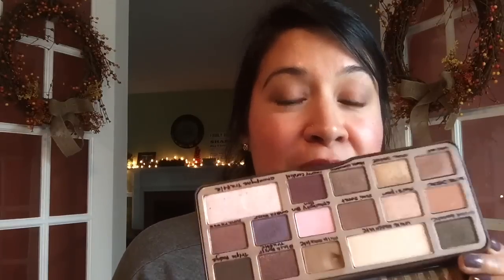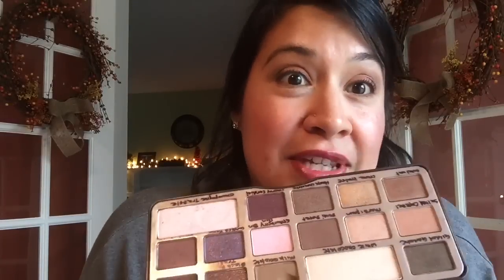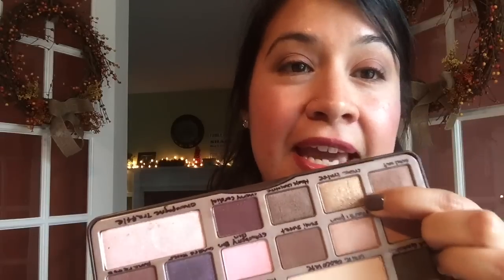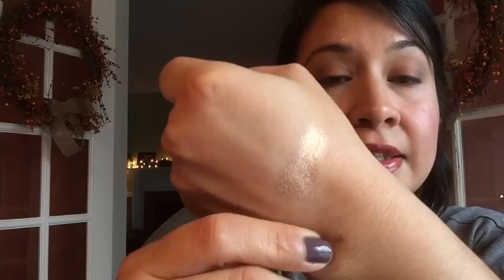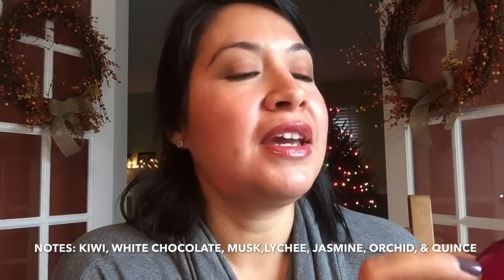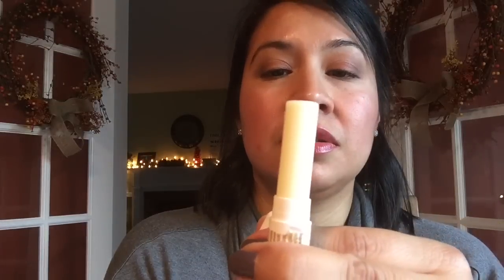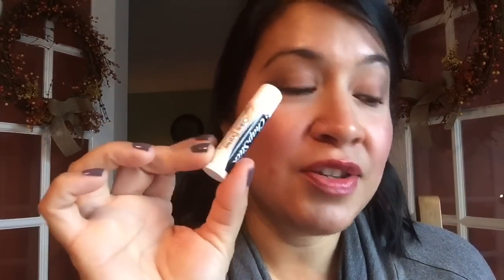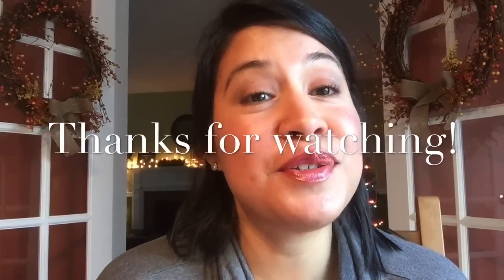Sweet on Project Panning Collab INTRO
These are all the ladies who are participating in the COLLAB!  SO EXCITED!!

Sweet On Project Panning List Of Participants (20)

Creator of the project: Inthe BeautyMix (Liz)